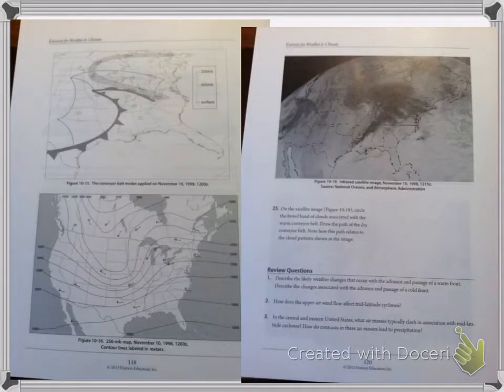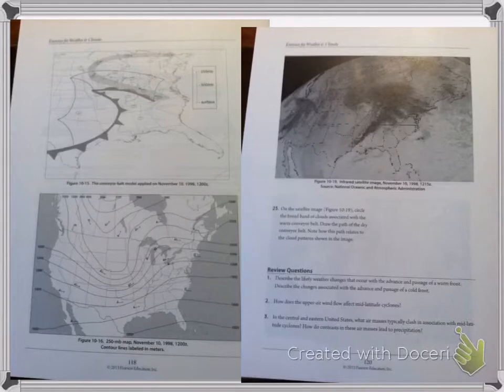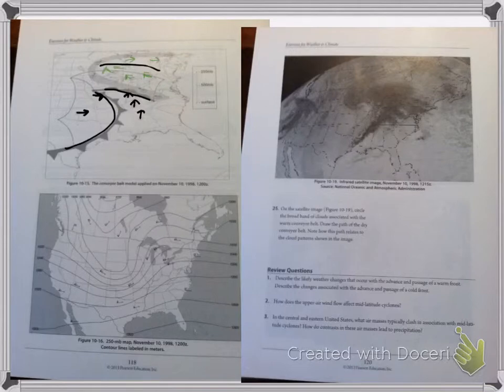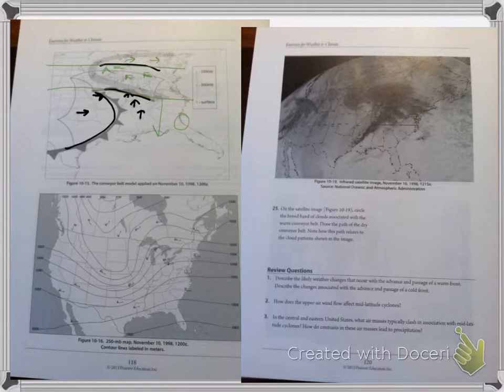Weather Lab 10 Part 3